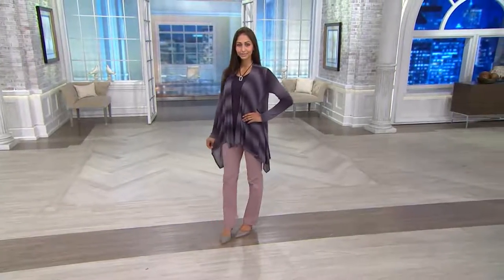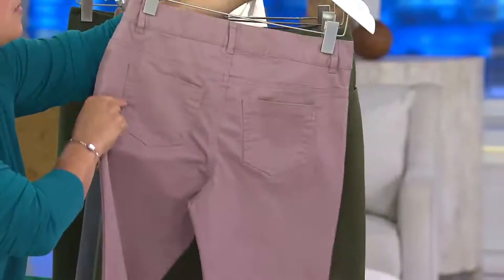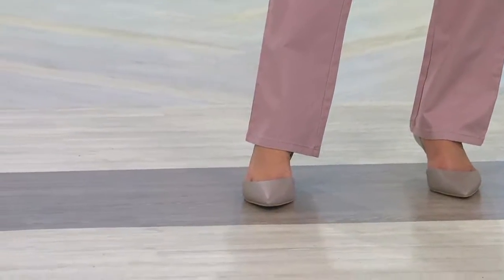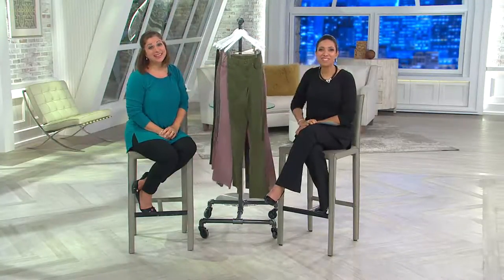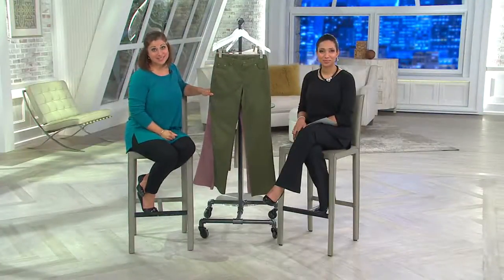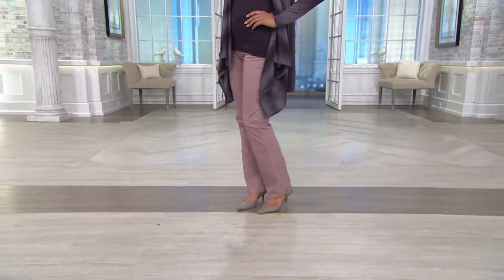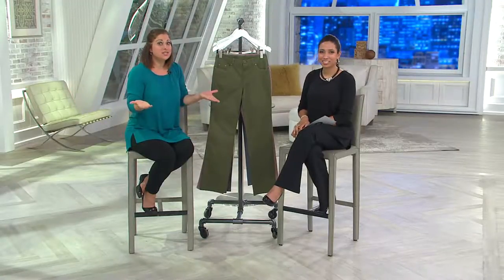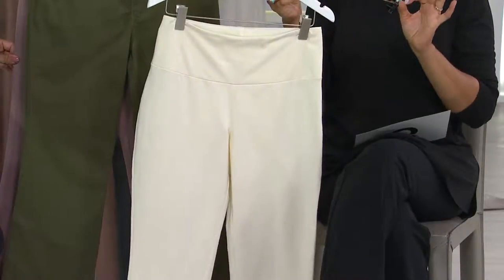Women with Control Brushed Twill Fly Front Tall Pants with Gabrielle Kerr